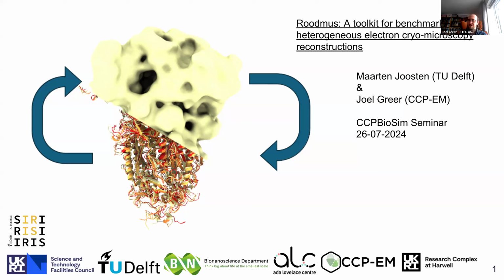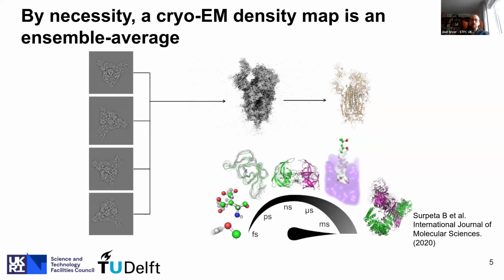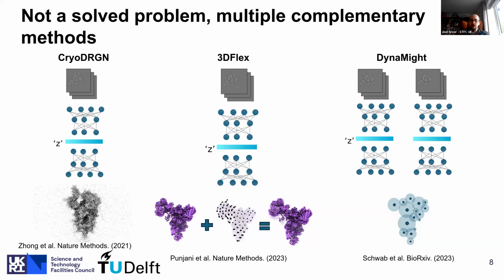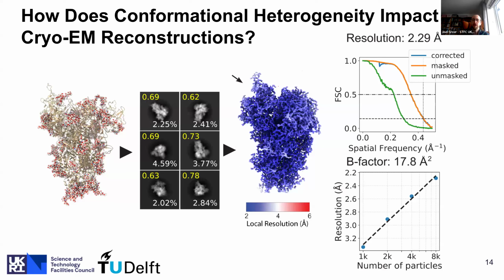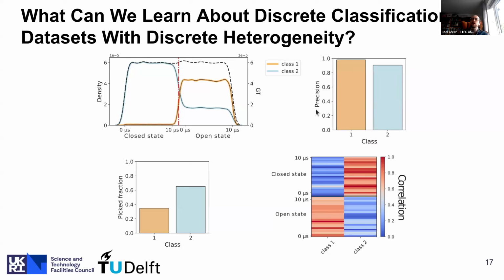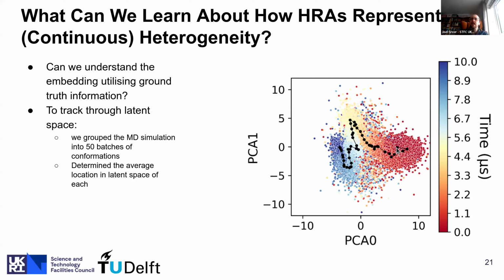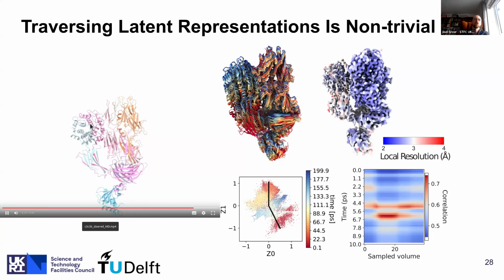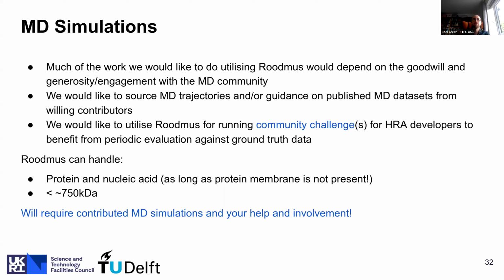Roodmus Talk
This talk by  Joel Greer (STFC) was recorded on 26 July 2024 at the CCPBioSim/CCP-EM talk.

Title: Using MD simulation-driven synthetic data to analyse heterogeneous single particle averaging methods in cryo-EM

Abstract: Single particle averaging (SPA) relies on computationally combining thousands of images in order to reconstruct a 3D representation of a biological macromolecule. As a result, these data sets are assumed to be representative of the different molecular conformations accessible under the experimental conditions prior to vitrification. Current standard practice is to employ classification and filtering methods which may allow a discrete number of conformational states to be reconstructed.  Recently developed heterogeneous reconstruction algorithms (HRAs) to analyse continuous heterogeneity rely on machine learning methods employing low-dimensional latent space representations. The non-linear nature of many of these methods pose challenges to their validation and interpretations. We believe these methods would benefit from in-depth benchmarking using high quality synthetic data and concomitant ground truth information. Here we present Roodmus, a framework for the simulation and subsequent analysis of cryo-EM micrographs containing conformationally heterogeneous particles. Conformational heterogeneity is sourced from molecular dynamics simulations. We will demonstrate the simulation of such datasets and the analysis of the application of HRAs to them.  Finally, we want to discuss envisioned future work to build synergy between heterogeneous reconstructions in cryo-EM and molecular dynamics by utilising simulated and experimental datasets.